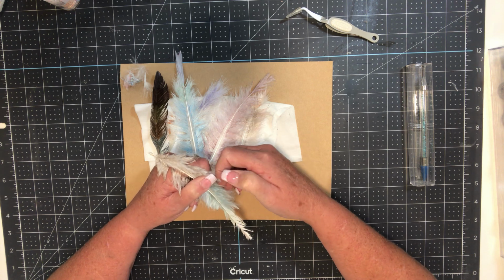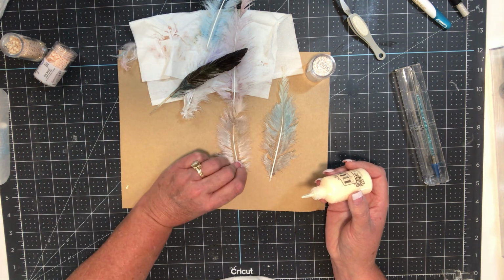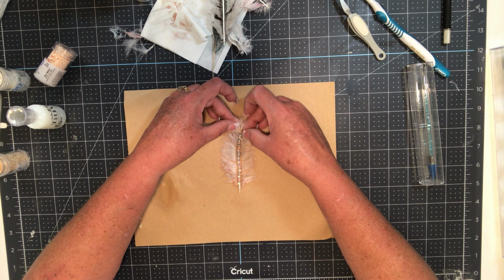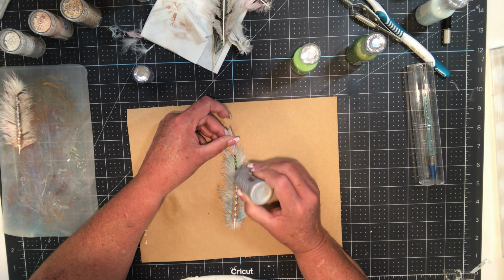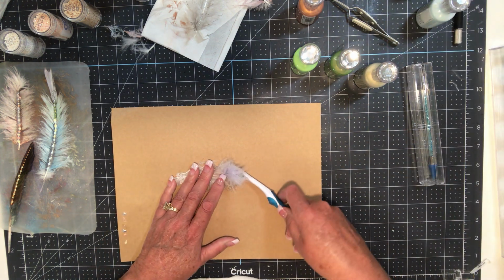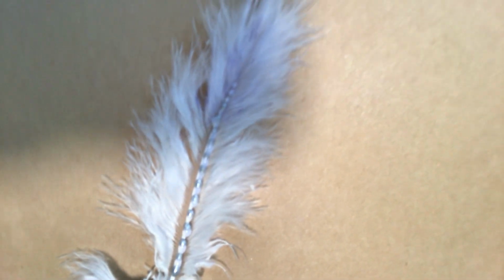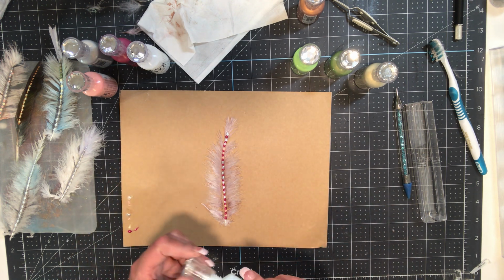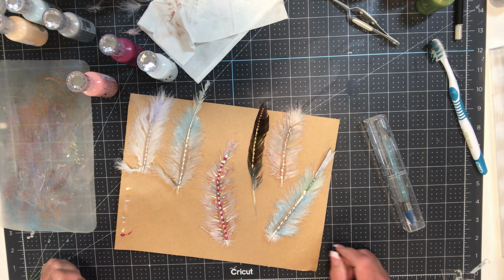* Ephemera for journals and handmade books. Beautiful Feathers with Nuvo Drops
Making boho, shabby feathers for dangles or page markers or decor. I wish I would have played with feathers before now!
You all must do this!